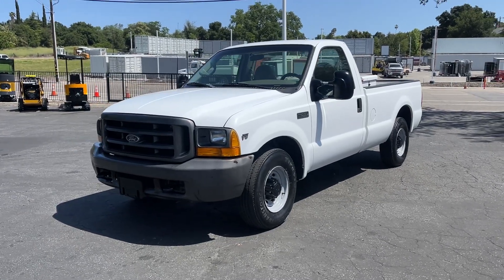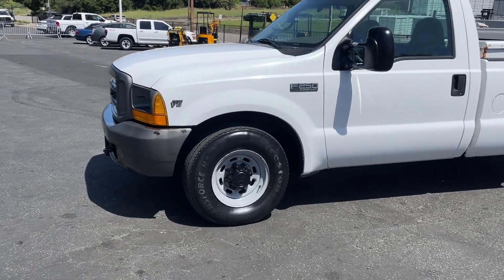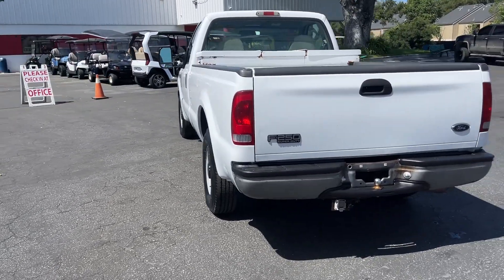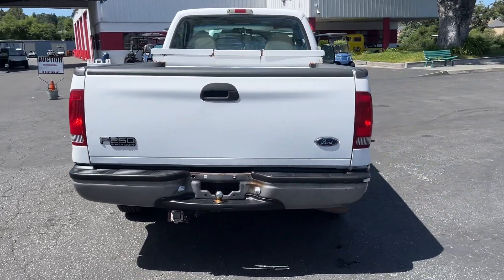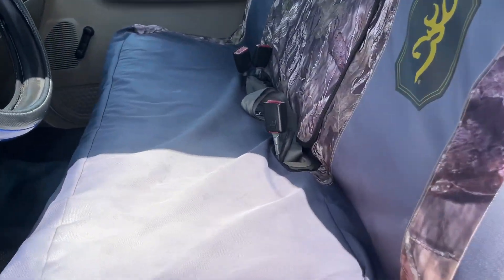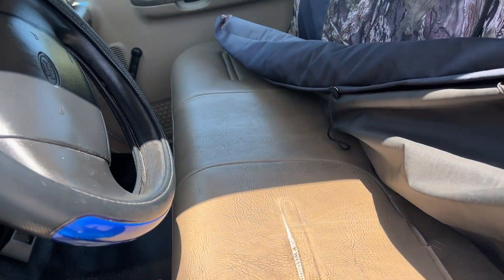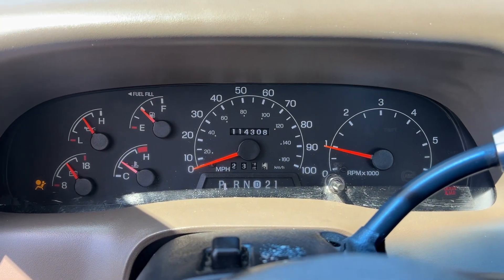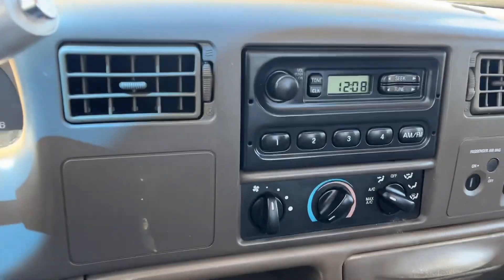2000 Ford F-250